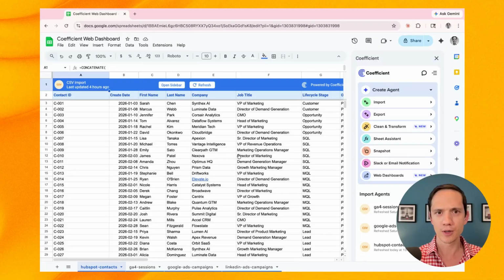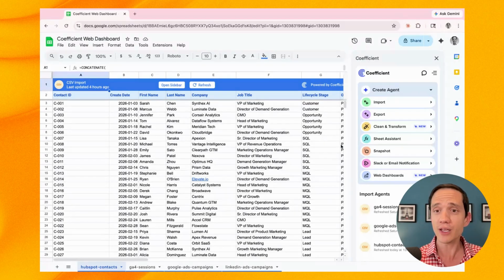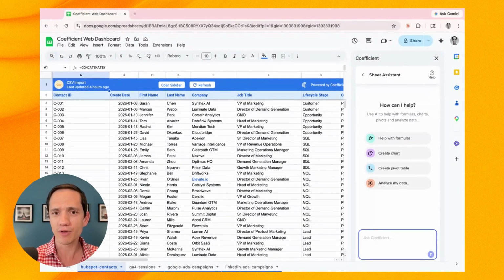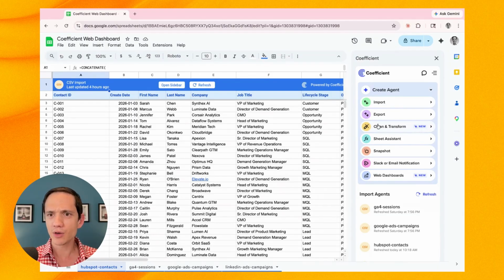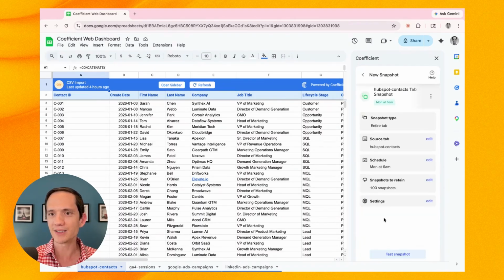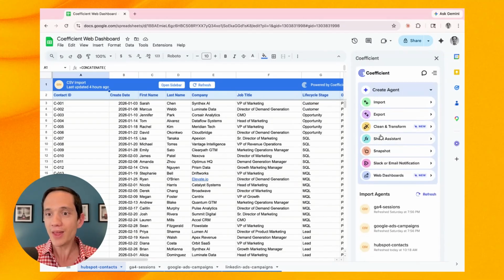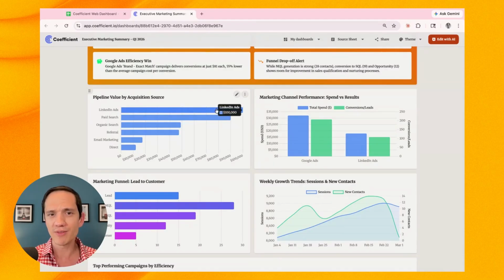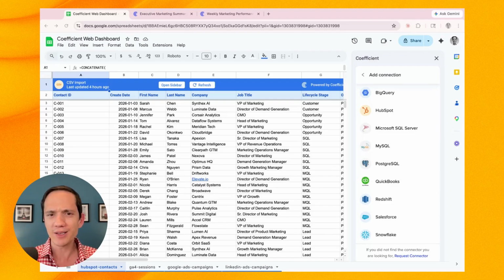The No-Code Way to Clean, Analyze, and Automate Your Marketing Data with Coefficient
If you’re still manually cleaning spreadsheets, building dashboards, and chasing down data from five different tools… you’re wasting time.
In this episode of Stack & Scale, I walk through how I’m using Coefficient to turn messy, disconnected marketing data into clean, automated, AI-powered dashboards in minutes.

I’ve spent years living inside spreadsheets. Fixing formulas. Cleaning fields. Building reports that are outdated the second they’re done. This is the first tool I’ve used that genuinely changes that workflow.

Think of Coefficient like an AI copilot for your spreadsheet.

You can connect live data from tools like HubSpot, Google Analytics, Google Ads, and LinkedIn Ads, then use natural language to clean, analyze, and visualize everything without touching formulas.

In this episode, I break down exactly how I use it across three core workflows:
• Connecting all your marketing data into one live source
• Cleaning and structuring messy data using AI
• Turning that data into dashboards, insights, and automated reports

I also walk through how I use snapshots to track historical performance, set up automations to send reports to Slack and email, and build executive-ready dashboards using AI.

If you’re a B2B marketer trying to move faster, prove ROI, and stop wasting time in spreadsheets, this is worth a watch.

RESOURCES MENTIONED IN THIS EPISODE:

Coefficient

A spreadsheet-native AI tool that connects live data sources, cleans and transforms data using natural language, and builds automated dashboards and reports without manual formulas.

For all resources and future episodes, visit StackAndScale.ai.

CHAPTERS
00:00 – Intro: Why Marketers Are Drowning in Spreadsheet Work
00:35 – What Coefficient Is and Why I’m Using It
01:30 – Connecting All Your Marketing Data in One Place
03:00 – Cleaning and Structuring Data with AI
05:30 – Using AI for Formulas, Pivots, and Analysis
07:00 – Turning Data Into Insights and Reports
08:20 – Snapshots, Automations, and Notifications
10:45 – AI Dashboards and Final Takeaways